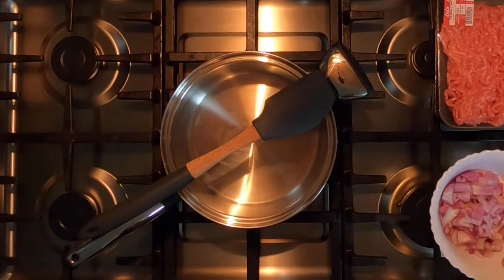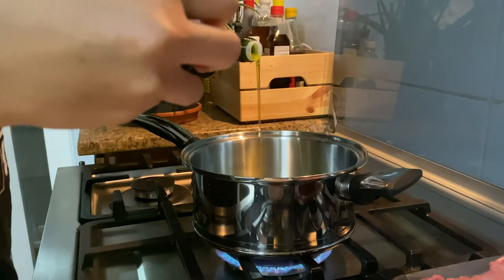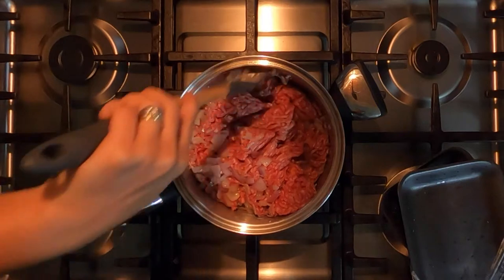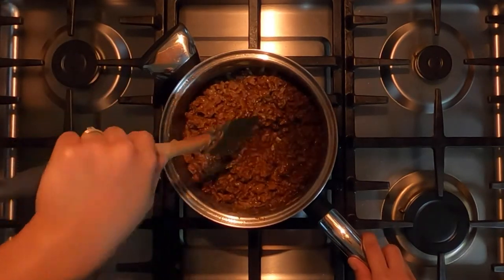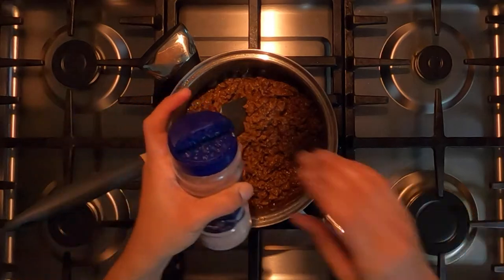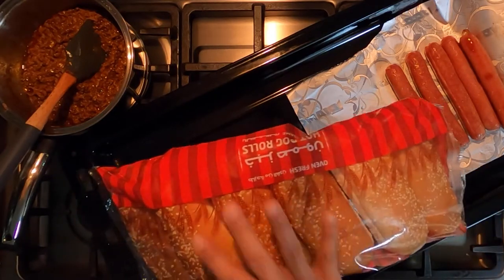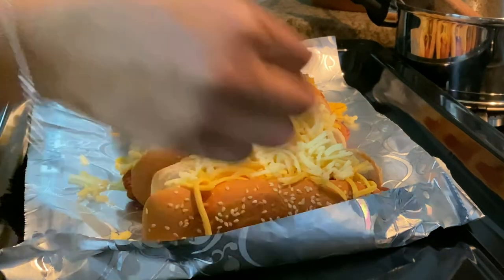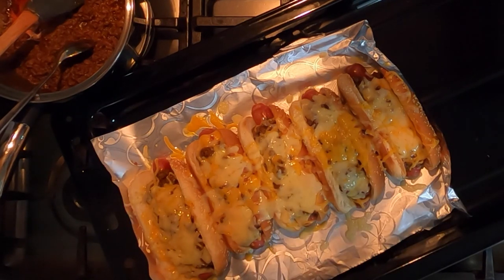Gandiang's Cuisina - Chili Dog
Ingredients:
5 to 10 Beef Jumbo Hot Dogs
5 to 10 Hot Dog Buns
Chili Seasoning Mix (any Brand)
800 grams Minced Beef
2 Onion
Any kind of grated Cheddar Cheese
Garlic Powder or fresh Garlic
Salt & Pepper
Beef Cubes

P.S.: I suggest to taste it before adding salt because the Chili Seasoning is already salty.